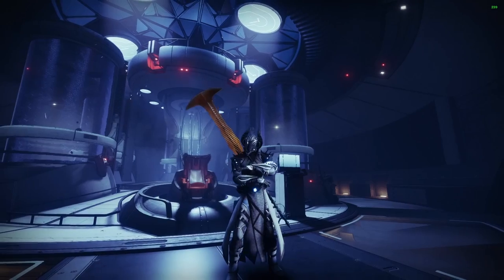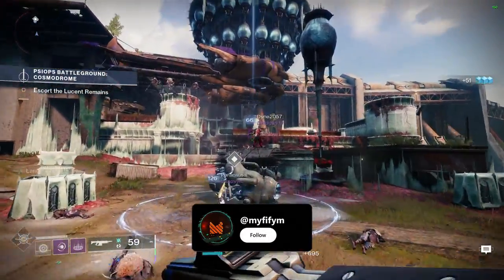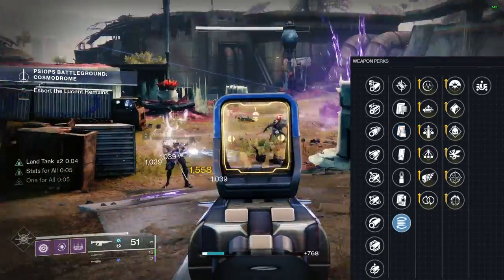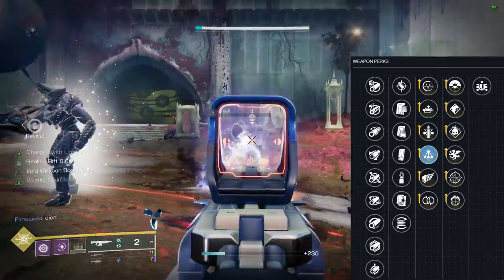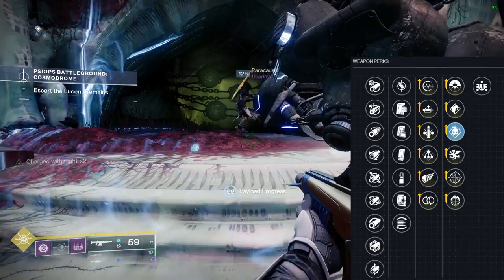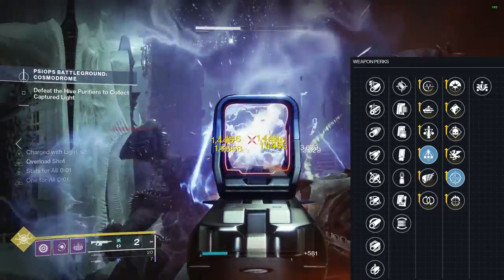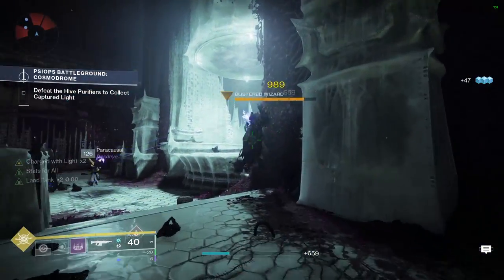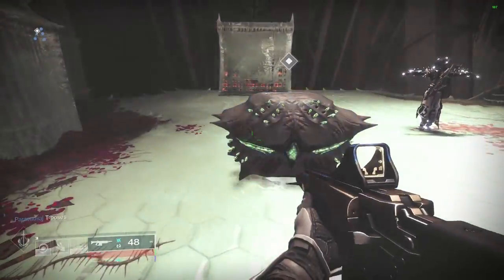The SWEET SORROW GOD ROLL is… GOD TIER! (BEST AUTO RIFLE) - Destiny 2 Witch Queen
In this video we're going to be going over the New Best Auto Rifle in Destiny 2 Witch Queen, Sweet Sorrow God Roll. The Sweet Sorrow with the Best Perks and Best Traits/Enhanced Traits when Crafting is the Best Auto Rifle in Destiny 2 Season 16/Season of the Risen. Enjoy the Best Auto Rifle Primary Energy Weapon for PvE in Destiny 2 2022!

My Gaming/Video/Streaming Equipment

Microphone - Shure SM7B
Microphone Arm - Blue Compass
Audio Interface - GoXLR
Capture Card - Elgato 4K60 Pro MK.2
Webcam - Logitech Bro
Lighting - Elgato Key Light
Stream Deck - Elgato Stream Deck XL
Keyboard - Ducky One 2 Mini Pure White
Mouse - Logitech G Pro Wireless
Mouse Pad - Artisan Hein Soft XL
Headset - Astro A50 Gen 3
Main Monitor - Asus PG259QN 360hz
Monitor #2 - Asus XG279Q 1440p 144hz
Monitor #3 - Asus XG27UQ 4K 144hz